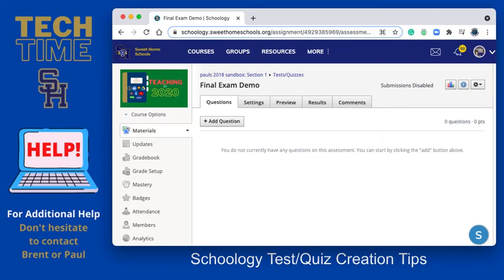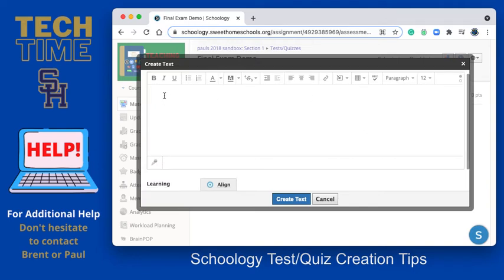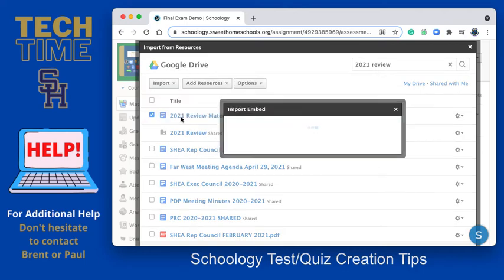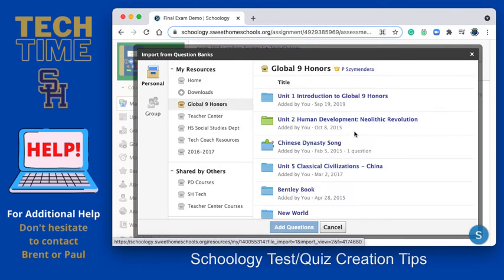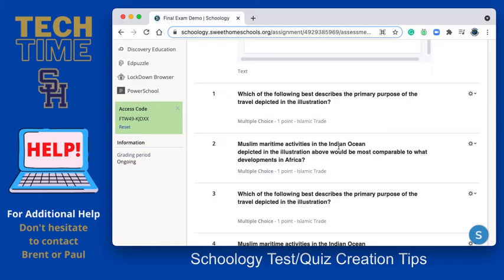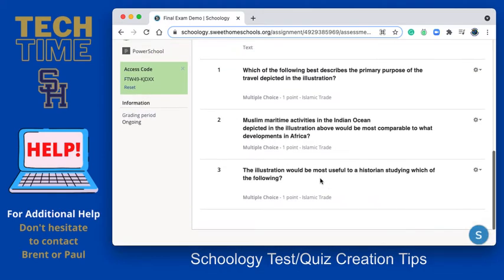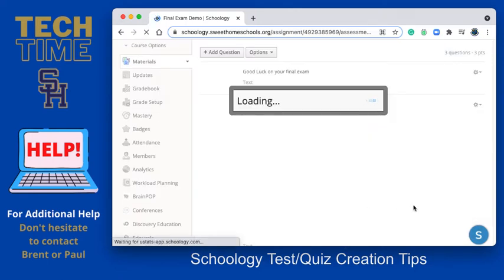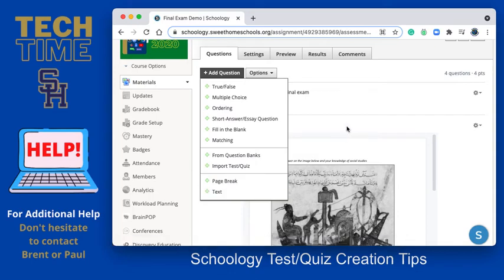Schoology PDF resources on Tests